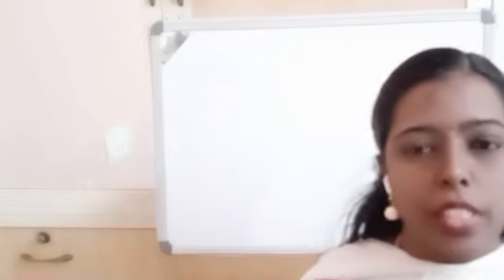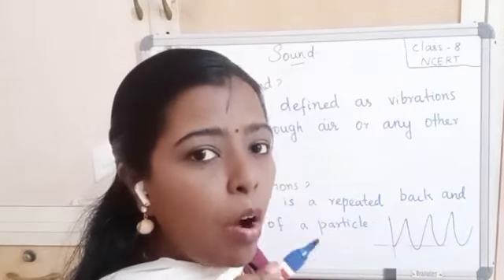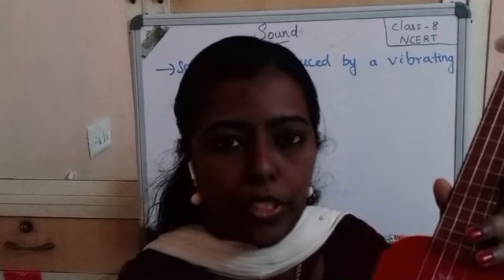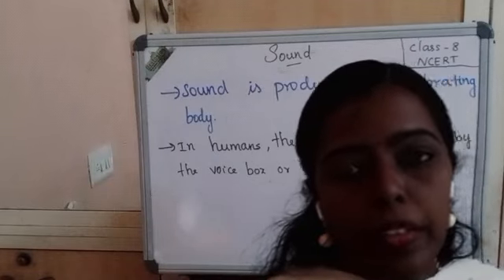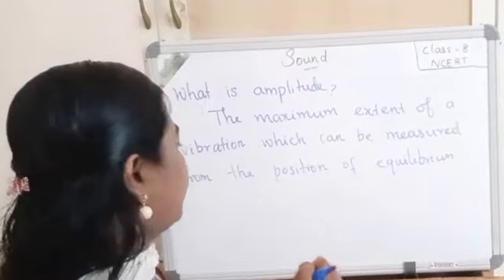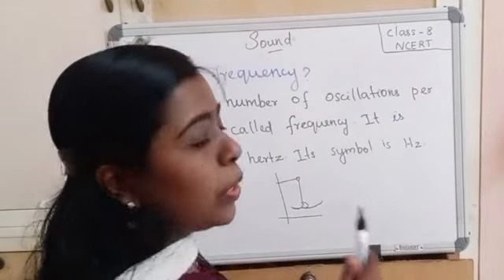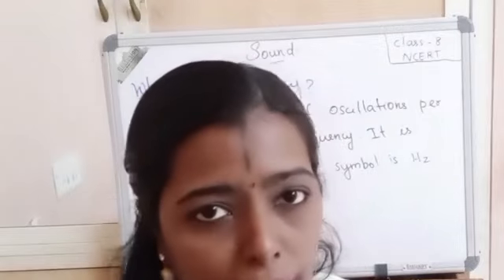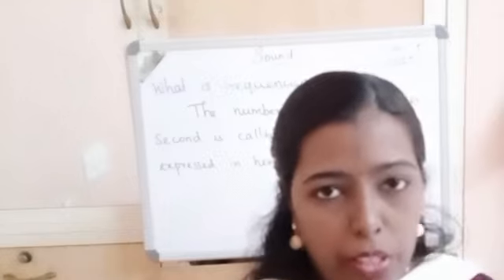What is sound?/How sound was produced?/class 8 science for SSC/RRB/CTET